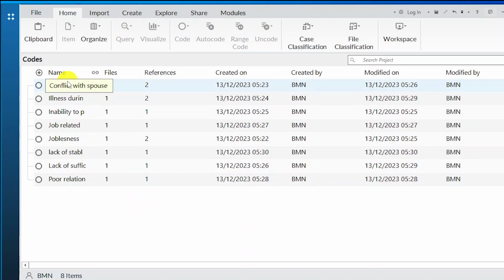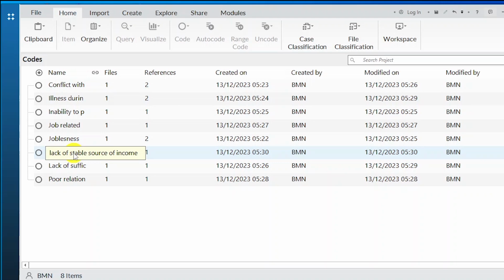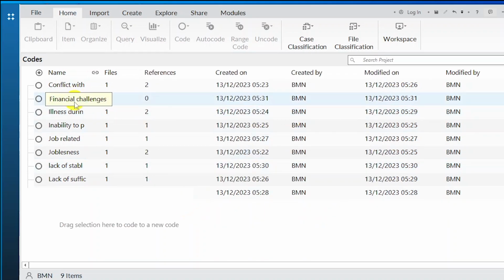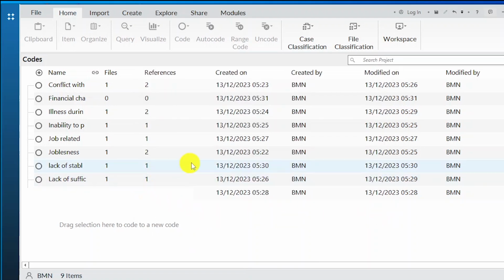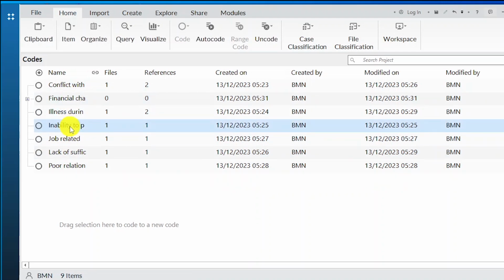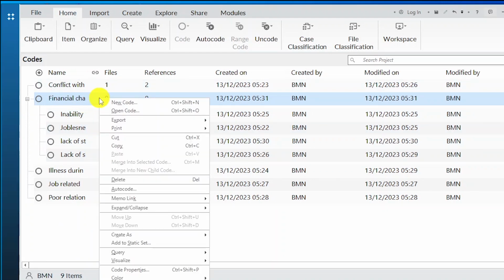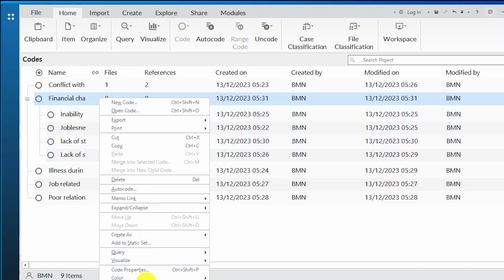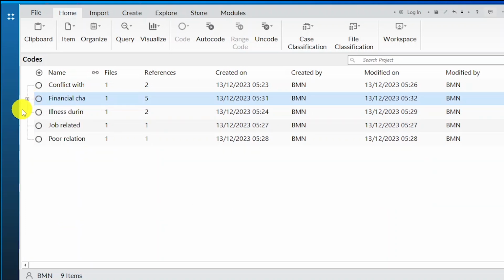How to Create Themes From Your Codes in NVivo 14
In this clip, you'll learn how to group related codes into themes in NVivo 14, an essential step in Braun and Clarke's thematic analysis framework.